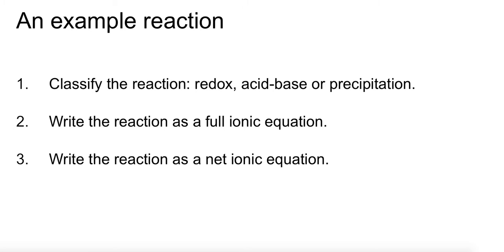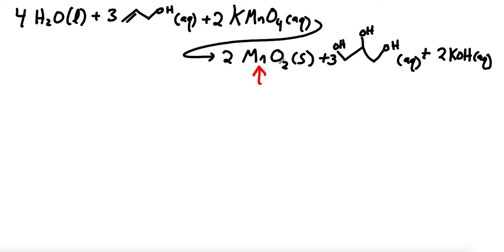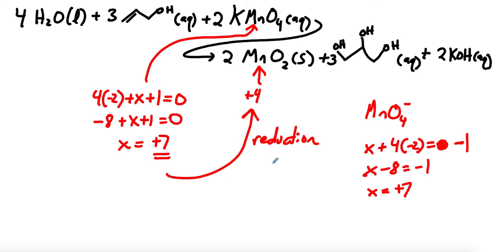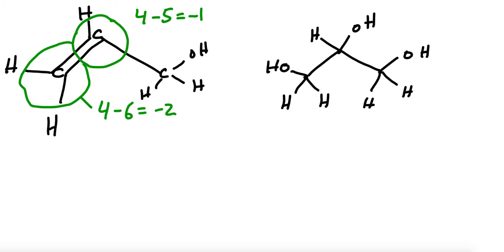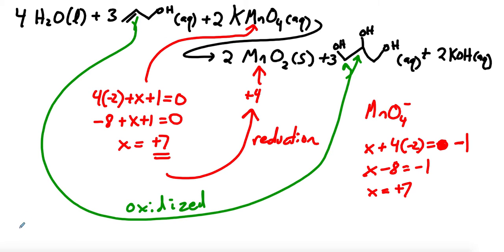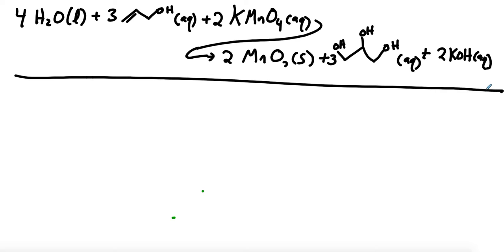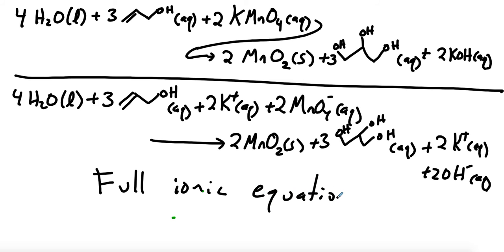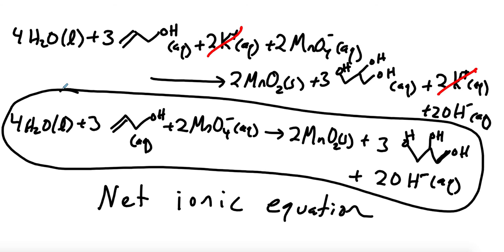Net Ionic Equation Example